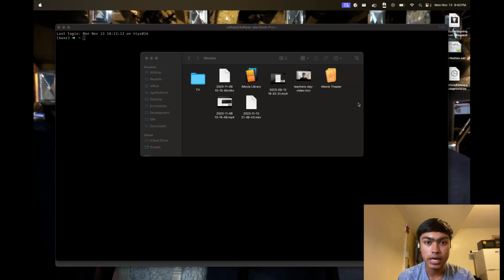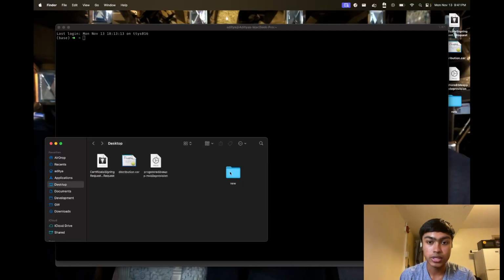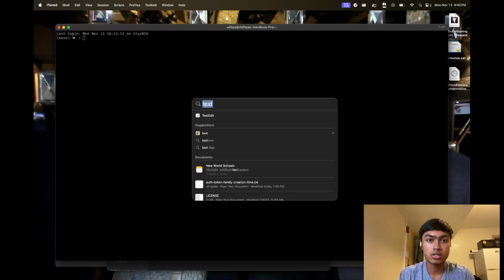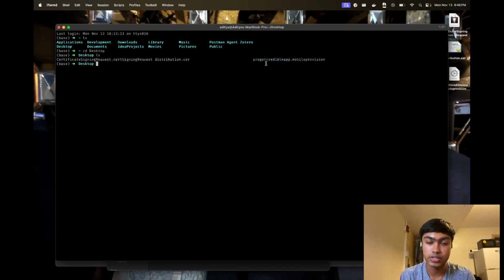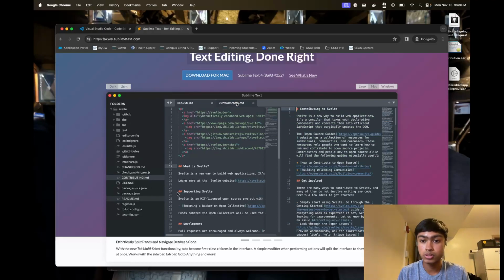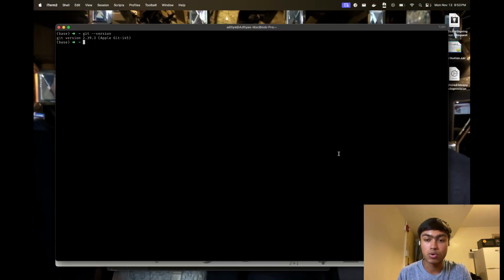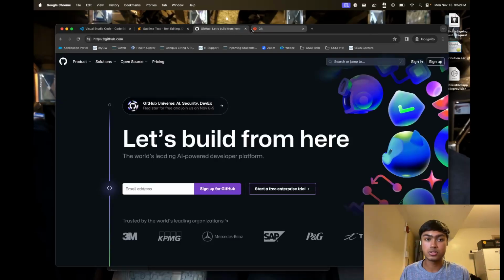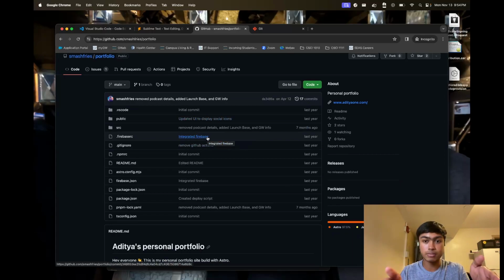Into to intro to CS: Getting started with your Computer Science journey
For aspiring CS students and anyone wanting to get started with programming, there are certain common frustrations that you will face as a result of being new to the field. In this video I will try to give you a very short run down of the important things to know, and how to get your computer set up to get started on coding and assignments.